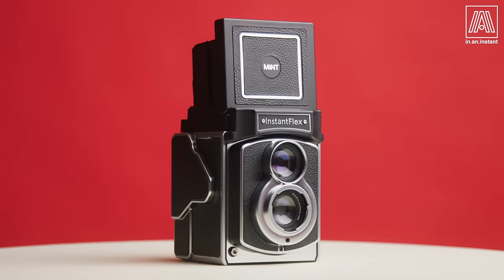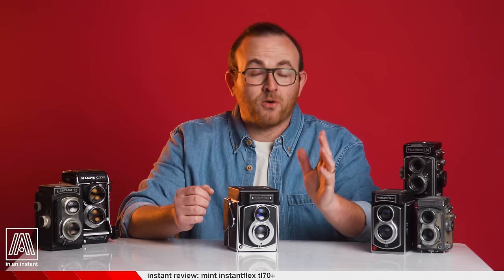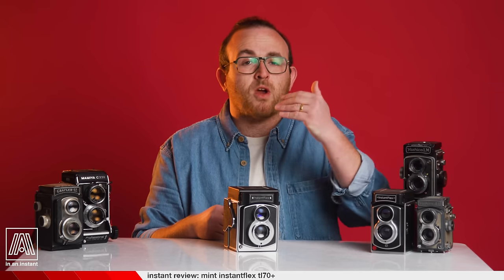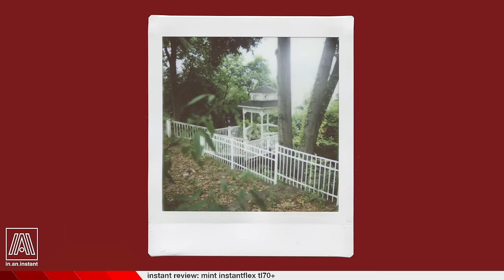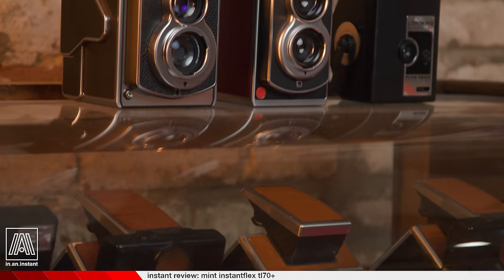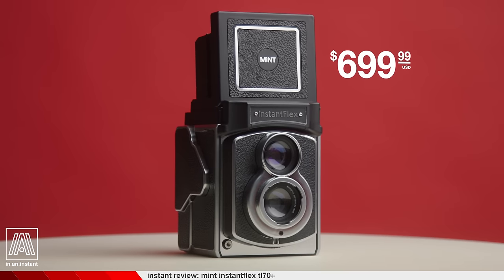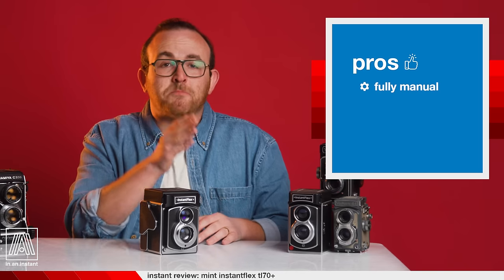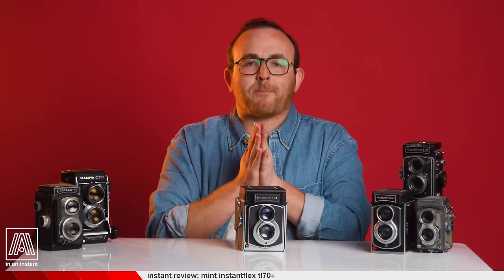Mint InstantFlex TL70+ // A TLR that shoots instant film, the new king of Instax Square cameras!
It is truly an amazing time to be alive. Mint Camera, the creators of numerous high-end Instax cameras has finally released a TLR that shoots Instax Square! In this episode we dive into this future classic and why it's earned its place in my arsenal forever.

All In An Instant reviews, including this one,
 contain products provided by manufacturers
prior to release for review or testing purposes.